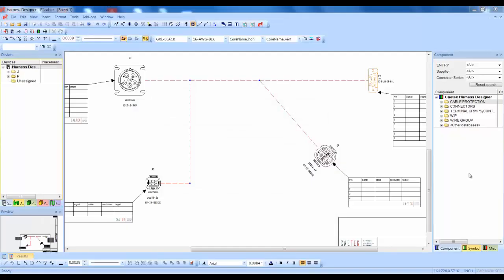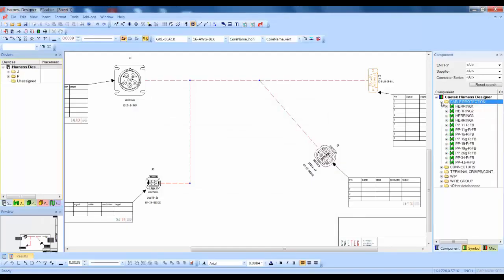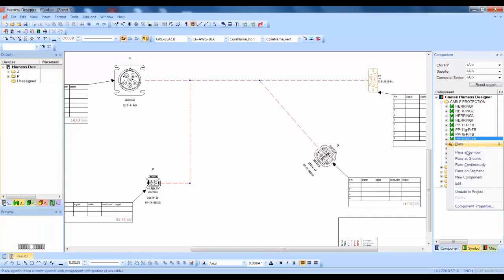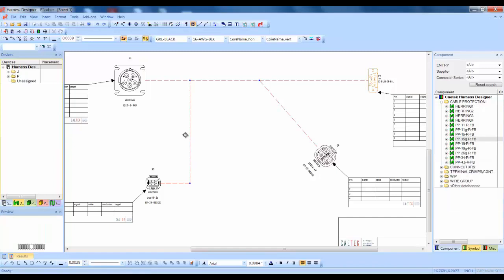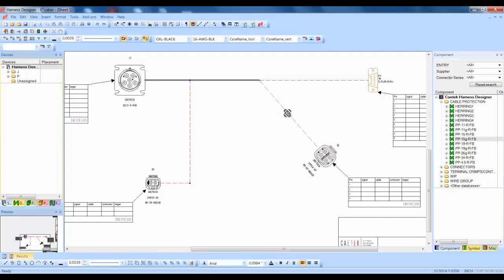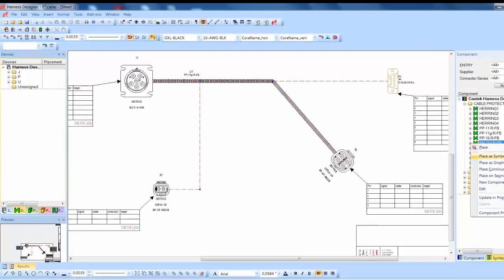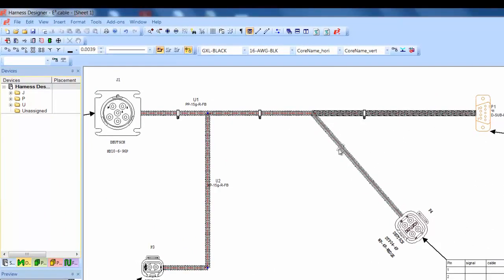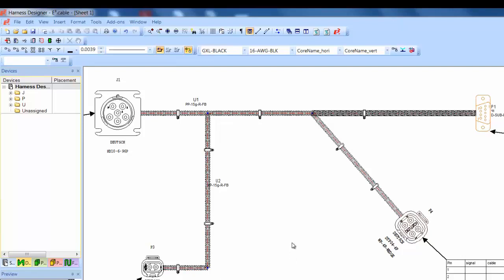Harness Builder for E3 series | Cable protection and mounts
Electrical Cable Design
"E3.cable is a superset of E3.schematic and is used for designing and documenting cable plans and harness layouts. Individual conductors are combined together in the design to form new cables or harnesses. Shielding and twisted-pair structure can also be added to the cables and automatically shown in the schematic."